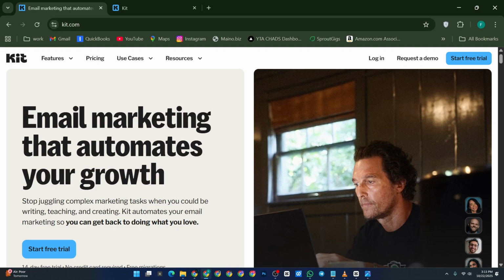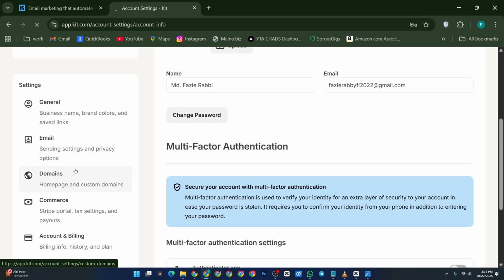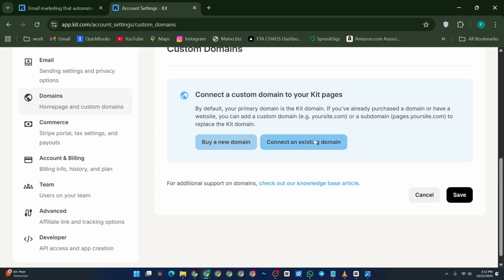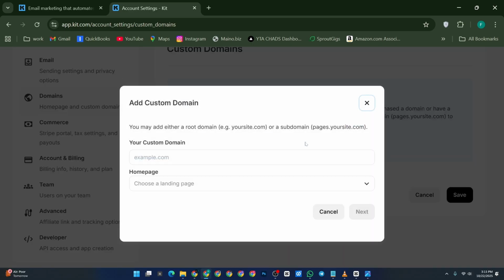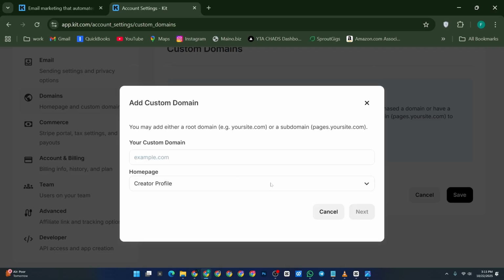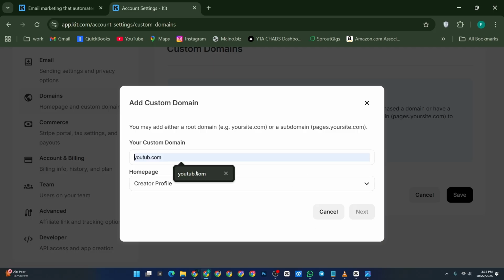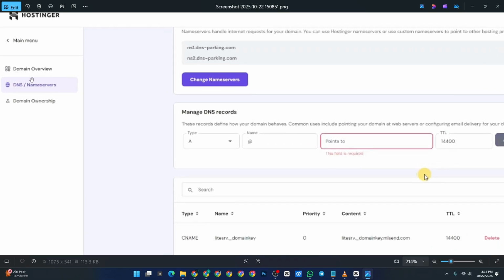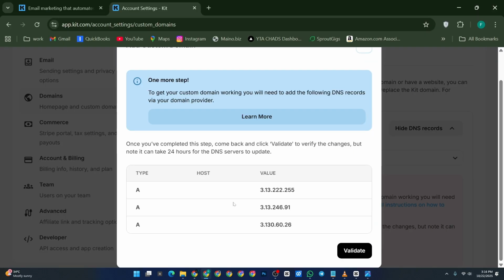How To Connect Your Site With ConvertKit - (2025) Step By Step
Learn How To Connect Your Site With Convertkit Easily
To connect your site with ConvertKit, install the ConvertKit plugin or add your API key in your website’s integration settings, embed ConvertKit forms or scripts on your pages, verify the connection, and start capturing subscribers directly from your site.

Description/Tags: connect website ConvertKit, ConvertKit site integration, embed forms ConvertKit, ConvertKit plugin setup, website email capture ConvertKit, ConvertKit integration guide 2025, ConvertKit API connection